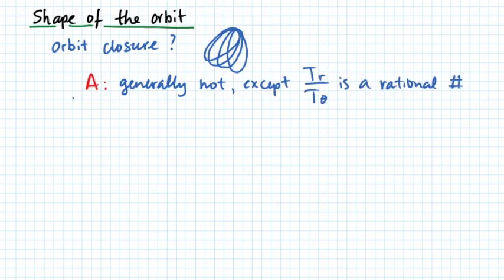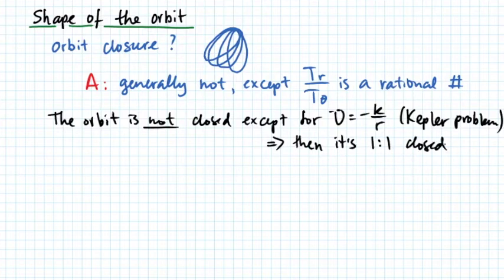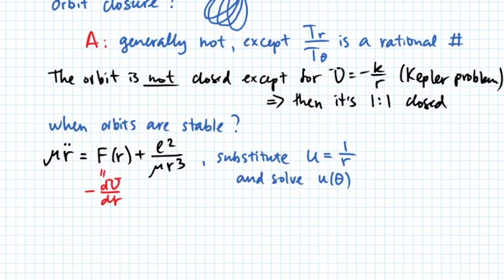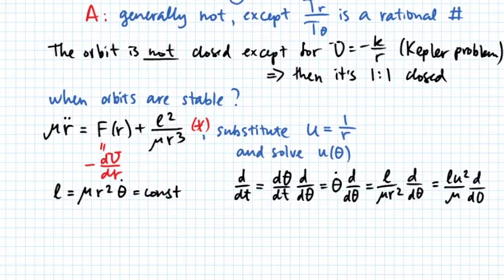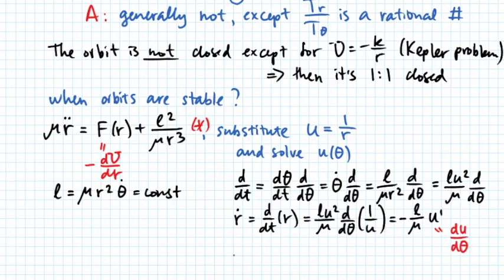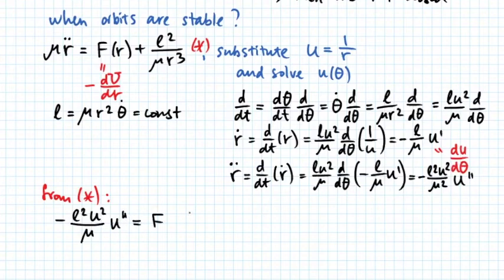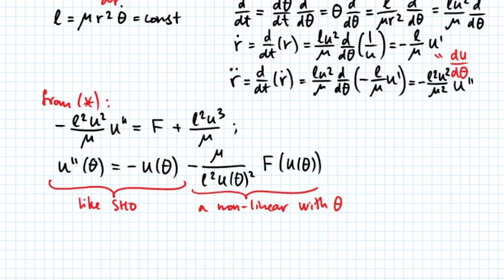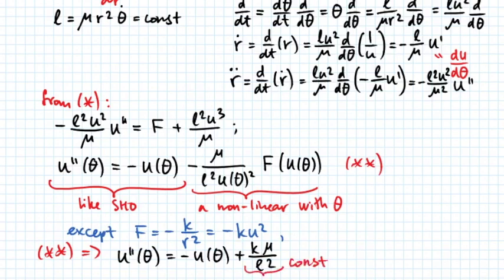Shape of the Orbit